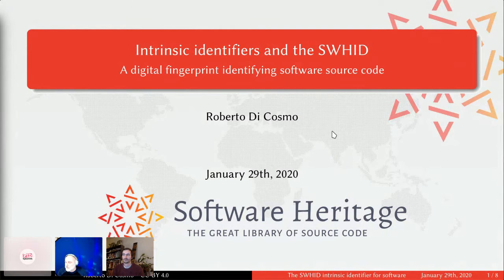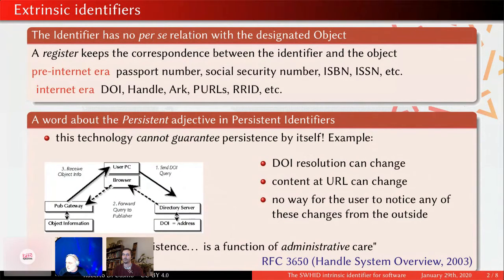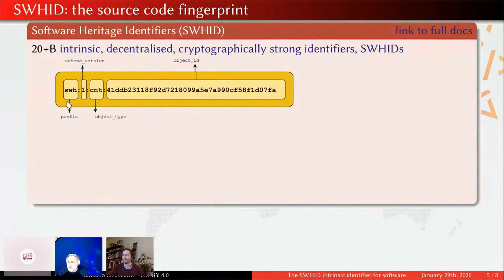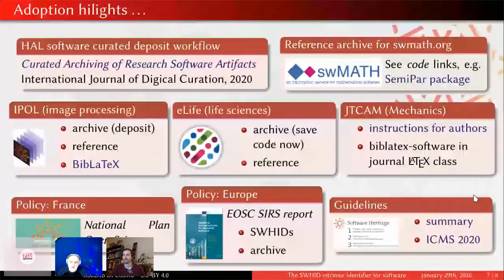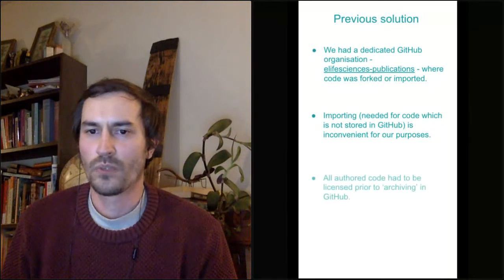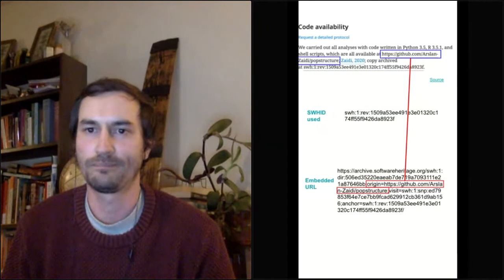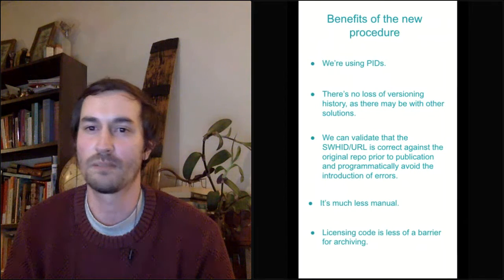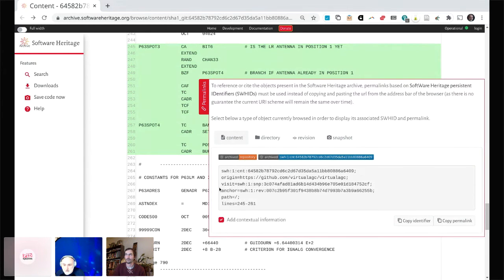Intrinsic identifiers at work: what the users have to say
"Intrinsic identifiers at work: what the users have to say" presented by Roberto Di Cosmo and Frederick Atherden.

There are two kinds of systems of identifiers around: extrinsic and intrinsic. You probably know everything already about extrinsic identifiers, as you use PIDs. Did you know that there is a new game in town? Intrinsic identifiers are here: they are computed directly from the objects they identify, and do not need minting or registration. In this session, you will discover the basics on intrinsic identifiers, and hear reald world stories from early adopters of the Software Heritage Identifiers (SWHID), the hottest intrinsic identifiers on the block.